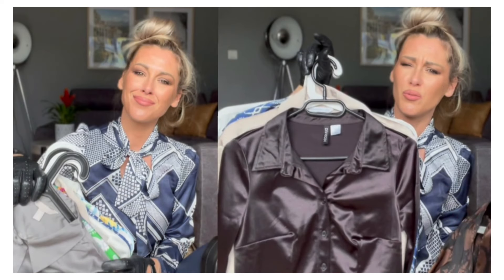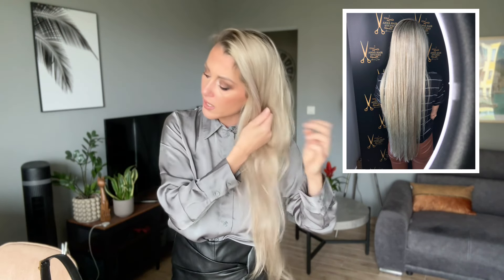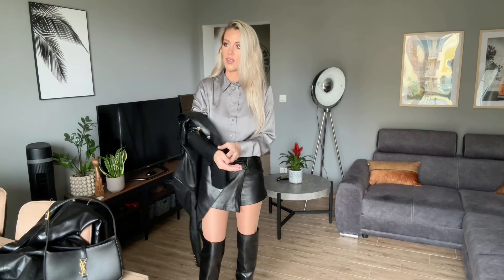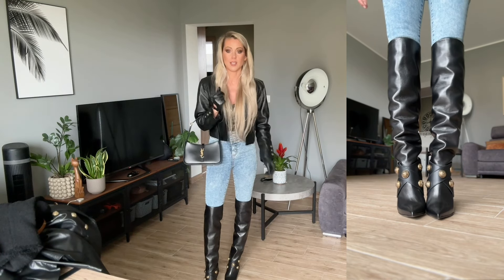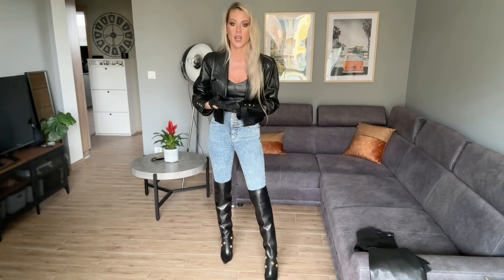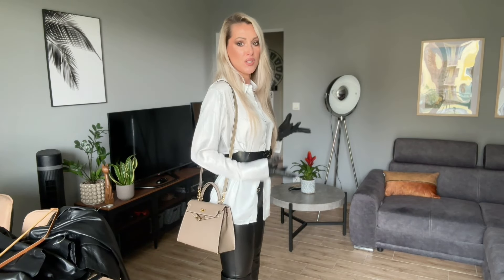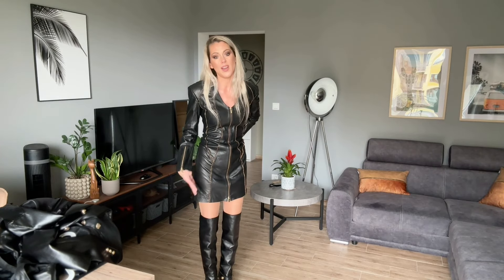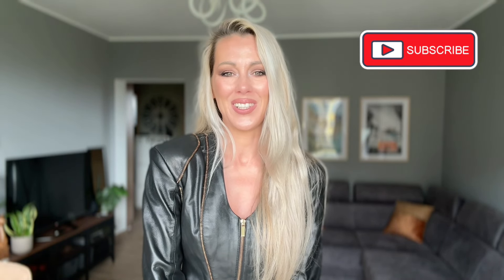HOW TO DRESS PARISIAN STYLE | Parisian outfits ideas | Buttons Love